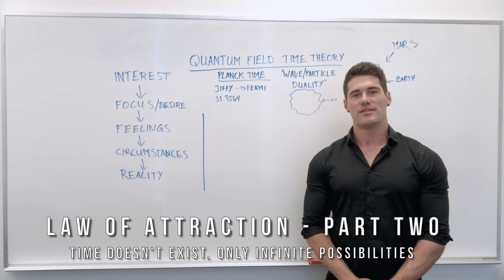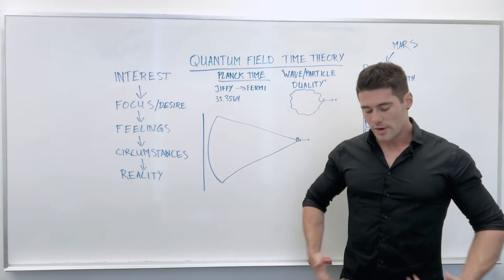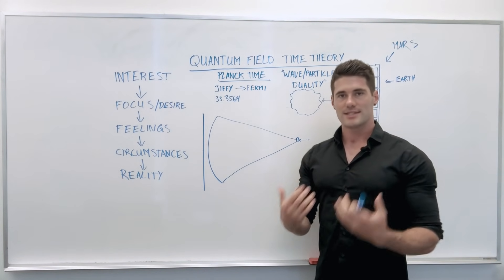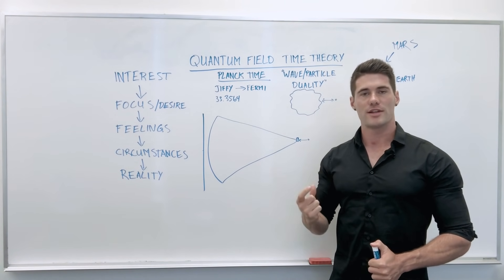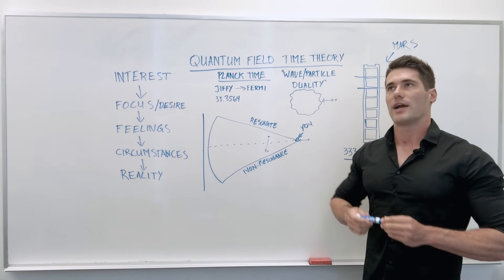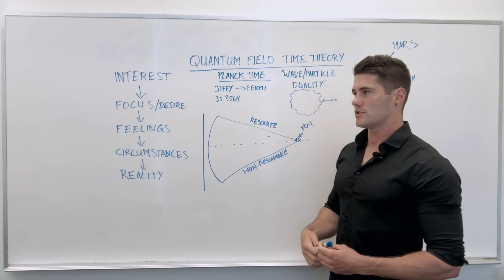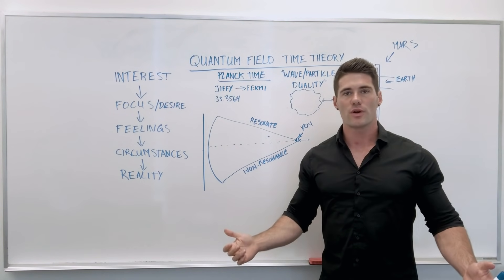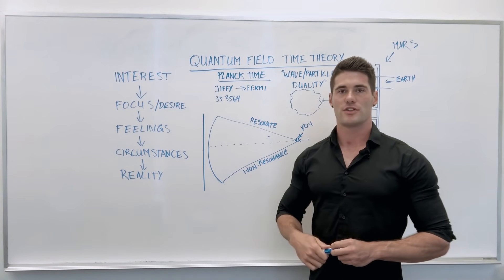Time Doesn't Exist, Only Infinite Possibilities // Law Of Attraction Ep. 2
*👇🏼JOIN OUR LIVE RETREAT👇🏼*
This 3-day in-person immersion distills and teaches the most powerful spiritual practices for cultivating self-awareness, self-love, and Creator Consciousness. Join us in Austin, Texas, May 9–12, 2024!

Ready to master your mind & expand your consciousness to make bliss your daily state? 4D University is an online academy filled with potent teachings and practices that awaken hungry spiritual seekers to oneness and the higher vibrational heart-based state of "4th Density Consciousness," igniting a shift towards unity, love, peace, & freedom from suffering.

*👇🏼EQUIPMENT👇🏼*
My Main Camera
My Vlogging Camera
My Drone
My Lenses
My Lapel Mic
My Shotgun Mic